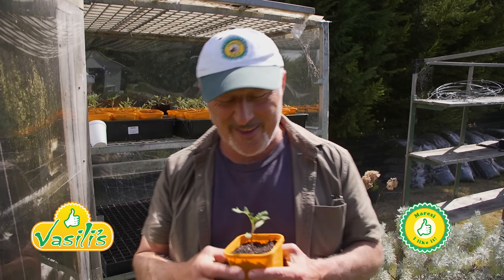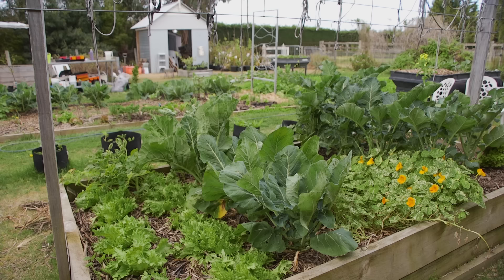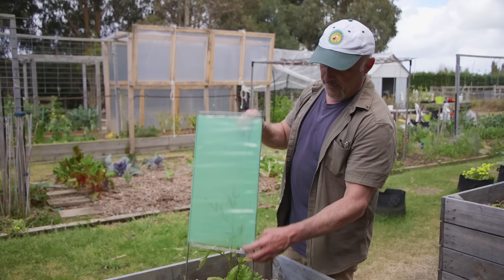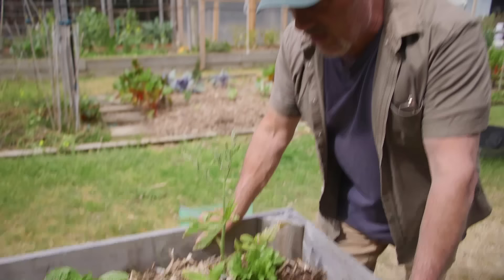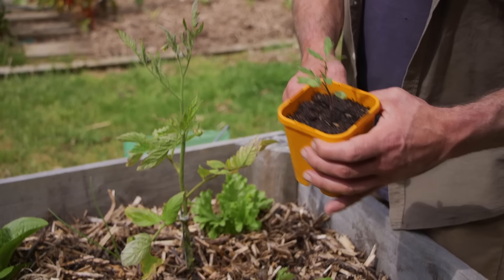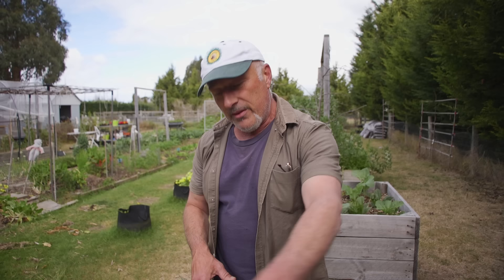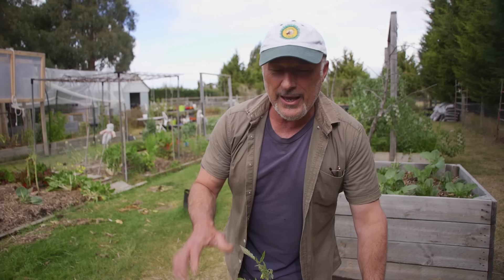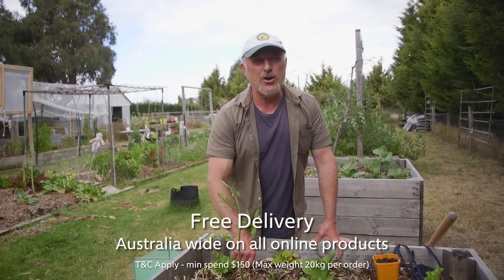Simple Tomato Planting Tips